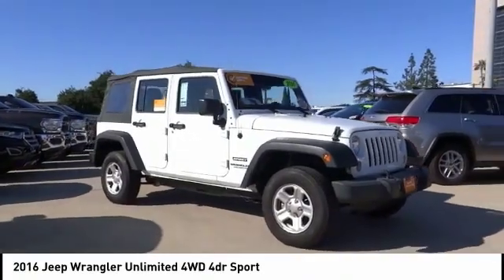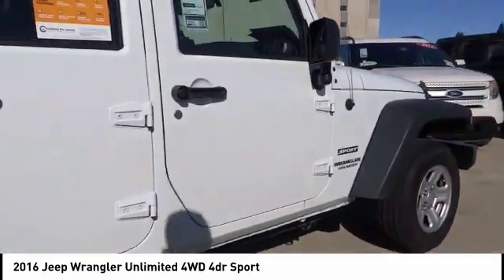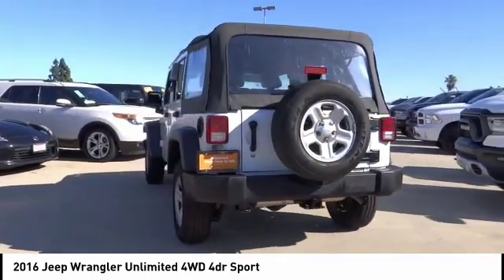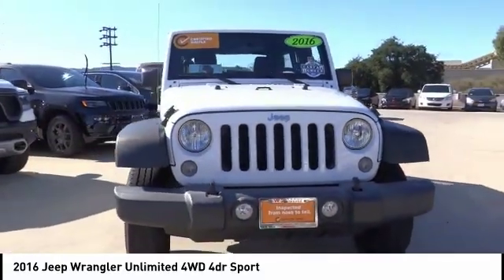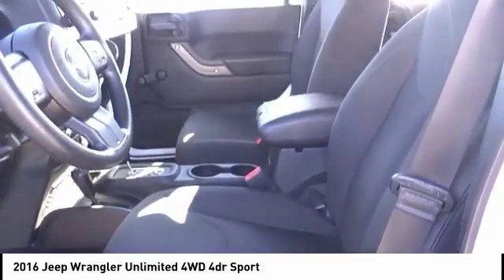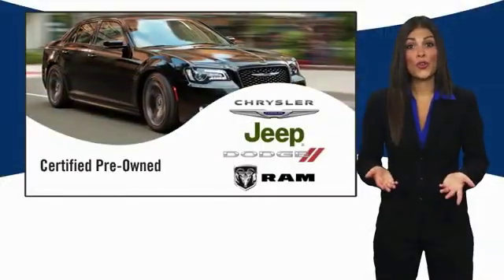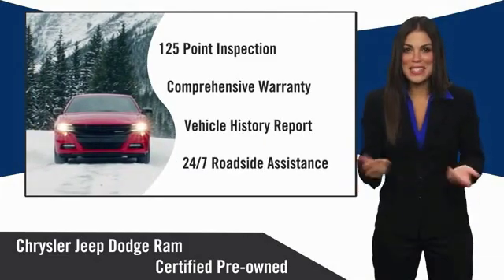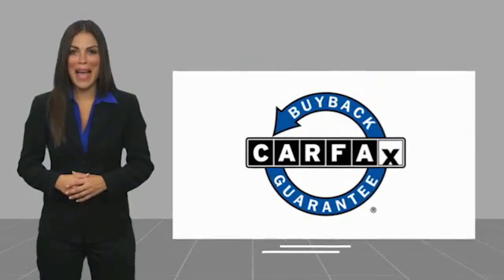2016 Jeep Wrangler Unlimited VAN NUYS LOS ANGELES SAN FERNANDO VALENCIA CANOGA PARK PV3295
2016 Jeep Wrangler Unlimited 4WD 4DR SPORT

RUSSELL WESTBROOK CHRYSLER DODGE JEEP RAM PROUDLY SERVICING VAN NUYS, LOS ANGELES, SAN FERNANDO, VALENCIA, CANOGA PARK, & SURROUNDING SOUTHERN CALIFORNIA LOCATIONS. THIS WHITE 2016 Jeep WRANGLER UNLIMITED IS EQUIPPED WITH A 3.6L V6 24V VVT, AUTOMATIC TRANSMISSION, AND RECEIVES AN ESTIMATED 16 City/21 Hwy MPG. CONTACT RUSSELL WESTBROOK CHRYSLER DODGE JEEP RAM OF VAN NUYS TO SCHEDULE A TEST DRIVE AND TAKE THIS 2016 Jeep WRANGLER UNLIMITED HOME TODAY, OR VISIT OUR SHOWROOM CONVENIENTLY LOCATED AT 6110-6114 VAN NUYS BLVD VAN NUYS, CA 91401. STOCK #: PV3295 | 2016 Jeep Wrangler Unlimited 4WD 4dr Sport TRACTION CONTROL AIR CONDITIONING 2016 Jeep WRANGLER UNLIMITED 4WD 4DR SPORT **7-YEAR / 100,000 MILE CPO WARRANTY**, Class II Receiver Hitch, Max Tow Package, Quick Order Package 24C, Trailer Tow w/4-Pin Connector Wiring. Certified. FCA US Certified Pre-Owned Details: * Powertrain Limited Warranty: 84 Month/100,000 Mile (whichever comes first) from original in-service date * Transferable Warranty * 125 Point Inspection * Limited Warranty: 3 Month/3,000 Mile (whichever comes first) after new car warranty expires or from certified purchase date * Vehicle History * Roadside Assistance * Includes First Day Rental, Car Rental Allowance, and Trip Interruption Benefits * Warranty Deductible: $100 CARFAX One-Owner. Clean CARFAX. At Russell Westbrook Chrysler Dodge Jeep Ram of Van Nuys we provide premium customer service with a hassle-free buying experience. Make sure to ask about our $0 Down Financing on this vehicle! At Russell Westbrook Chrysler Dodge Jeep Ram or Van Nuys, every customer is a winner! All vehicles feature Market-Based Pricing, CARFAXTM Vehicle History Reports, and reconditioning records. Russell Westbrook Chrysler Dodge Jeep Ram or Van Nuys - A Team Above All - Above All, A Team! STOCK #: PV3295 | VIN: 1C4BJWDGXGL340166 | 2016 Jeep Wrangler Unlimited 4WD 4dr Sport TRACTION CONTROL AIR CONDITIONING Russell Westbrook CDJR of Van Nuys